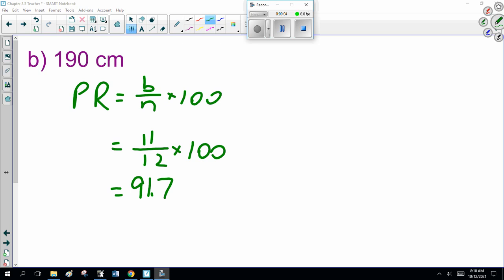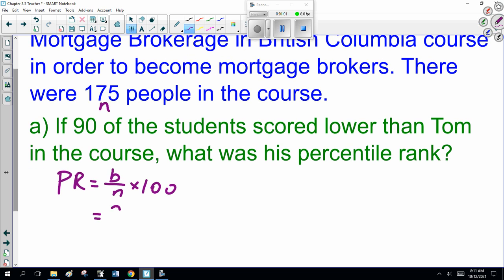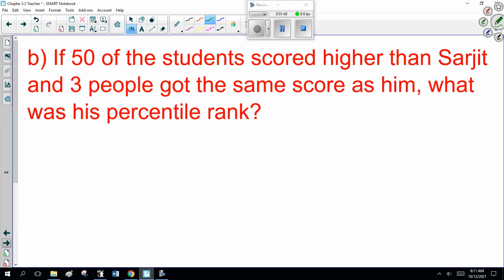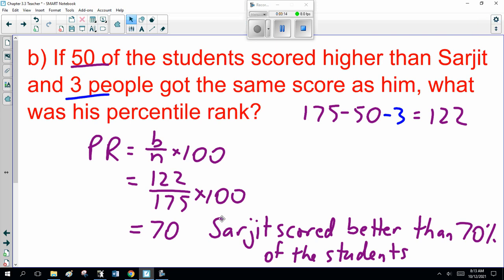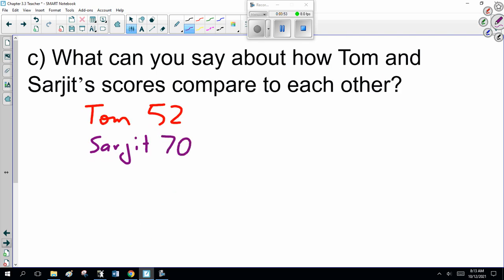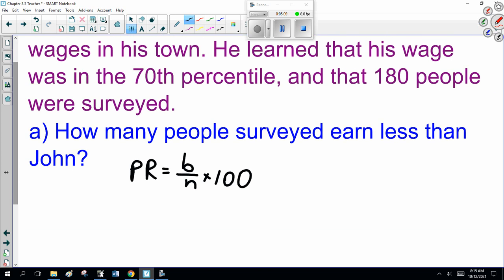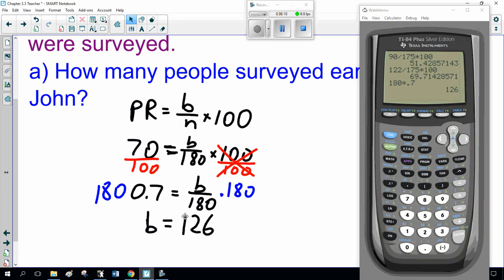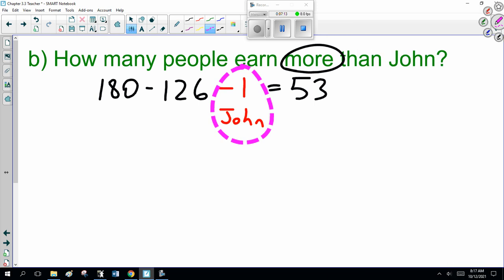Math 30 3 Ch 3 3 part 2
Math 30-3 Percentile rank, part 2